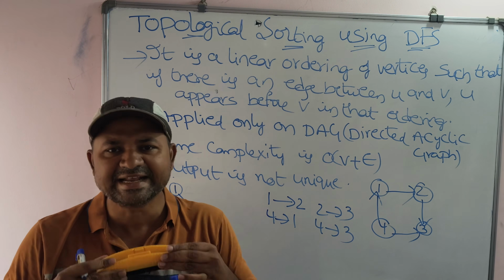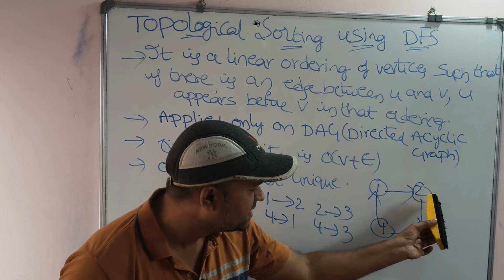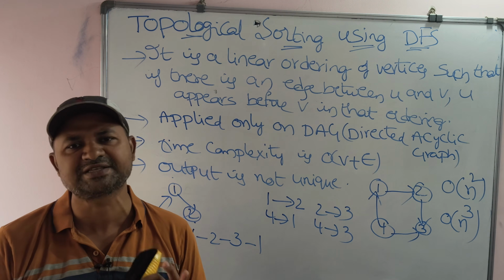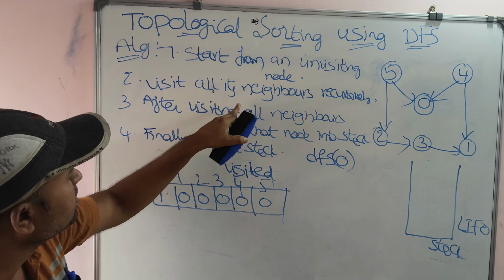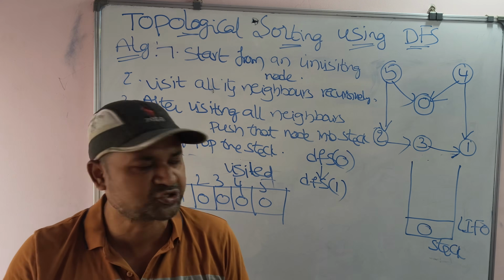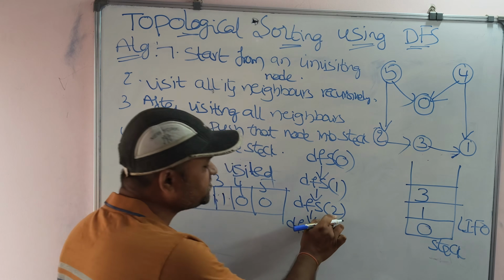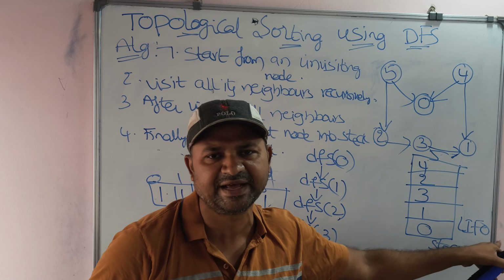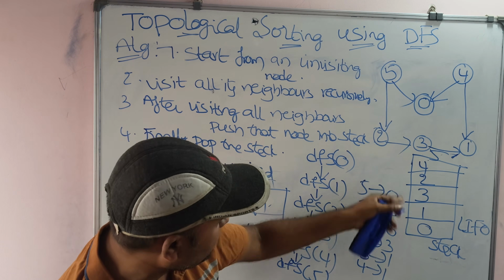Topological Sorting using DFS with examples || DAA || DS || Algorithms || Data Structures